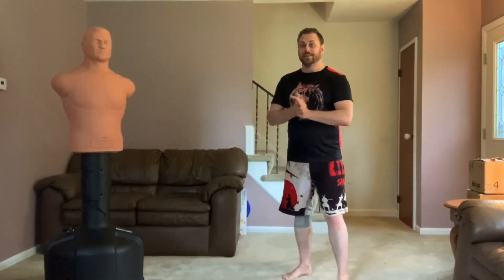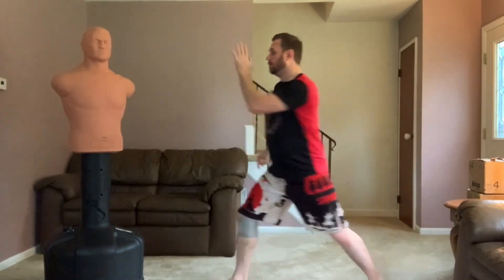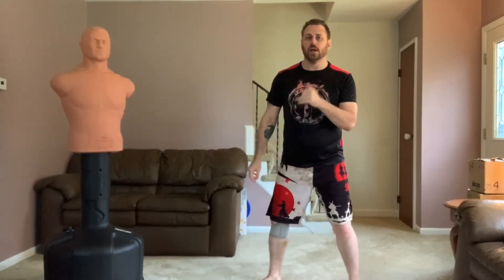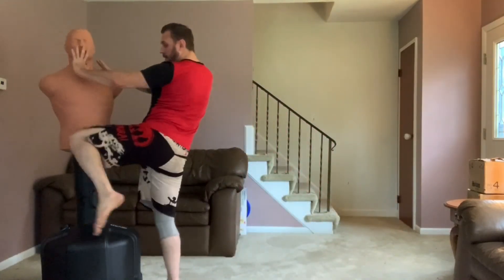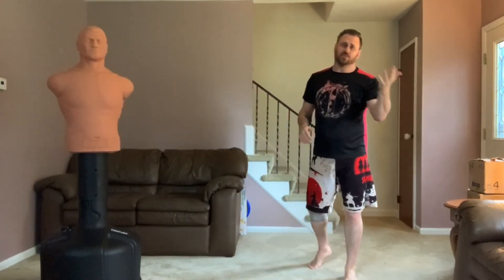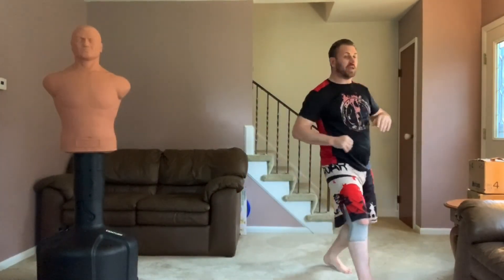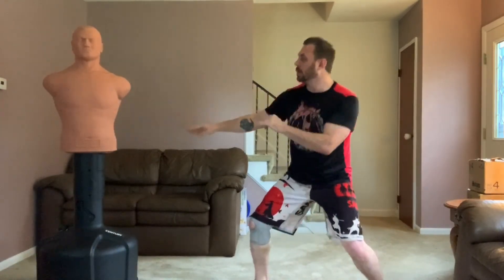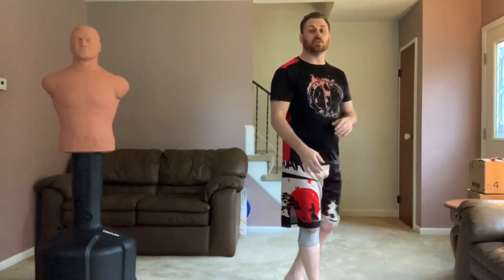The Lyoto Machida System Breakdown : A Study in Principles and Tactics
The Nemean Fight System

Intro
0:55 - Open Stance with rear side attacks
1:40 - Freedom to kick because of BJJ black belt
2:17 - Guard with active front hand
3:00 - Feinting and Lulling them to Sleep
3:50 - Defending with high arm position and transition to over under clinch
4:25 - Distance control
4:45 - Counter cross
5:50 - Using no telegraph except feint
6:30 - Front kicks and flying front kicks and Jumping knee against squared off fighters
7:25 - Going low to set up high kicks
7:45 - Point accumulation with the lead side strikes
9:50 - Swinging for the fence after he landed on them
11:00 - Recap